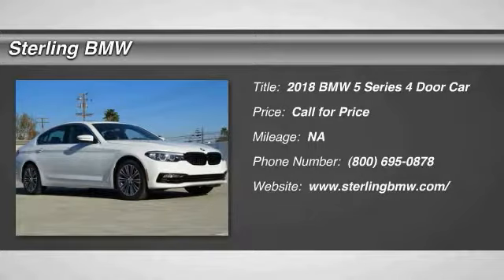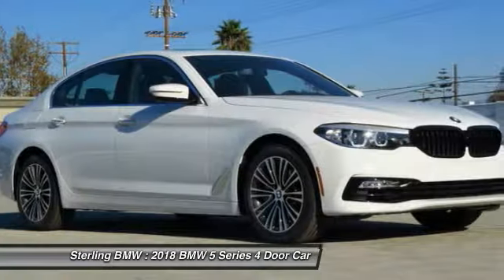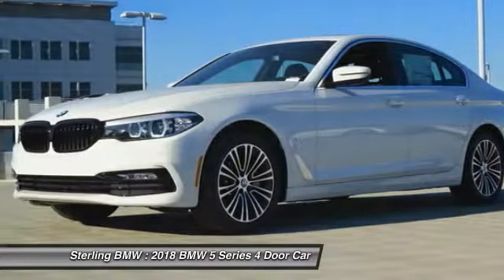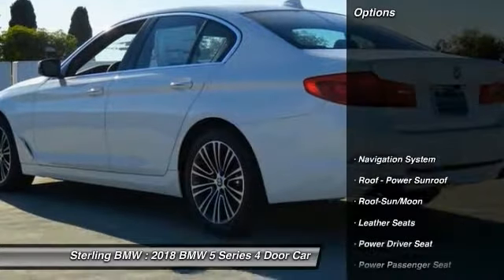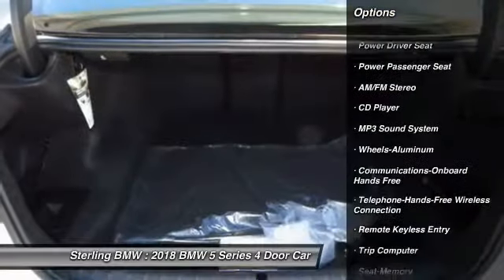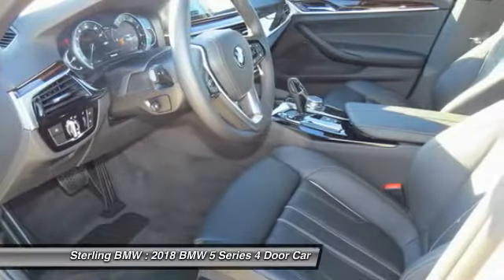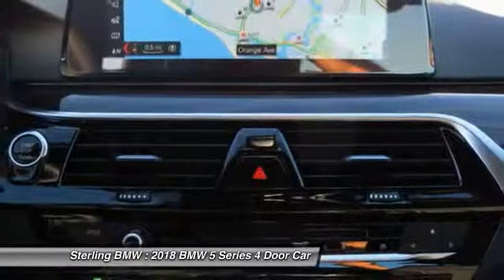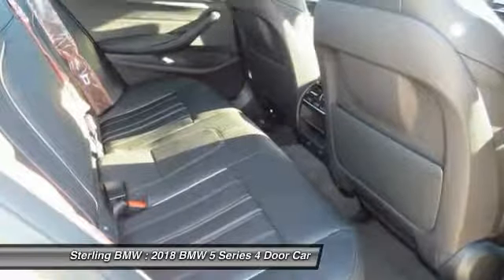2018 BMW 5 Series Newport Beach CA N180486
2018 BMW 5 Series 540i

Sterling BMW
3000 W. P.C.H

Sunroof, Heated Leather Seats, NAV, Onboard Communications System, CD Player, Alloy Wheels, WIRELESS CHARGING, Turbo. FUEL EFFICIENT 30 MPG Hwy/21 MPG City! Alpine White exterior and Black Dakota Leather interior, 540i trim CLICK NOW! KEY FEATURES INCLUDE: Leather Seats, Navigation, Sunroof, Back-Up Camera, Turbocharged, iPod/MP3 Input, CD Player, Onboard Communications System, Aluminum Wheels, Dual Zone A/C, Heated Leather Seats Steering Wheel Controls, Child Safety Locks, Electronic Stability Control, Heated Mirrors, Bucket Seats. OPTION PACKAGES: PREMIUM PACKAGE Heated Front Seats, Power Tailgate, Park Distance Control, SiriusXM Satellite Radio, 1 year All Access subscription, Gesture Control, Comfort Access Keyless Entry, WIRELESS CHARGING Enhanced USB & Bluetooth (ZEB), WiFi Hotspot. BMW 540i with Alpine White exterior and Black Dakota Leather interior features a Straight 6 Cylinder Engine with 335 HP at 5500 RPM*. WHY BUY FROM US: If you're looking for a quality new or pre owned vehicle at a reasonable price, look no further than Sterling BMW's selection of new and pre owned BMW models in Newport Beach. Horsepower calculations based on trim engine configuration. Fuel economy calculations based on original manufacturer data for trim engine configuration. Please confirm the accuracy of the included equipment by calling us prior to purchase.